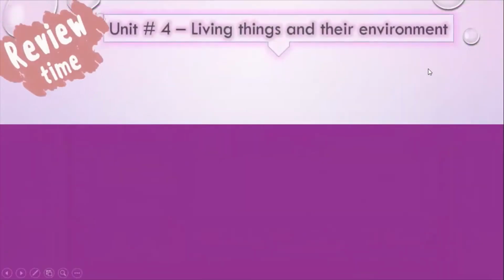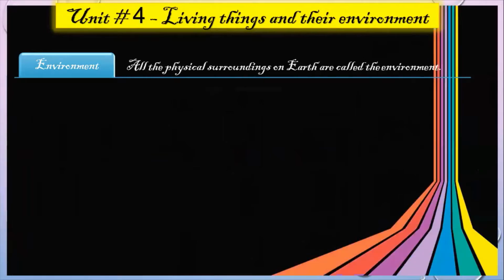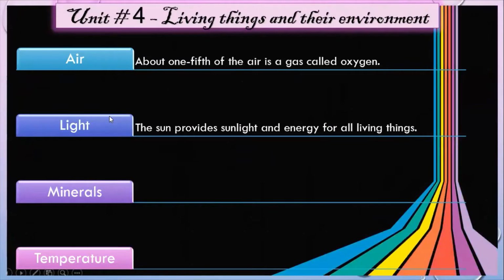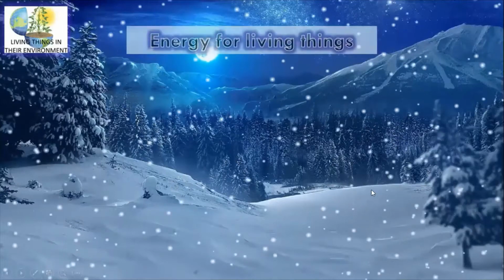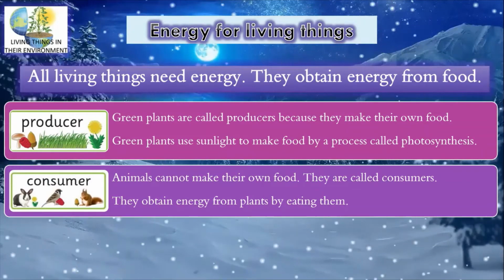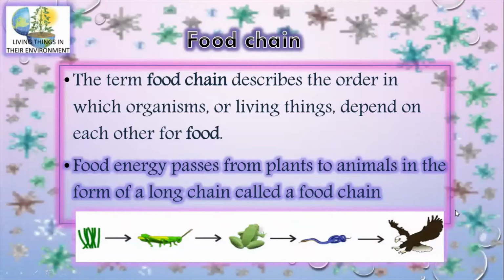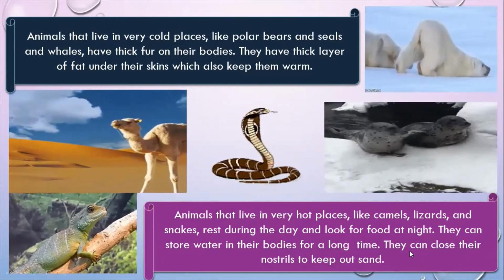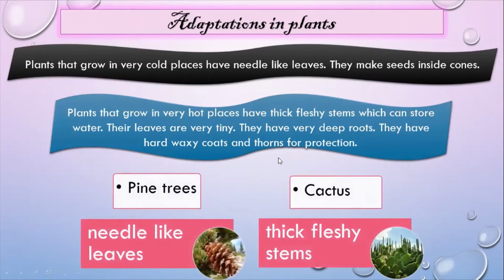Grade: 4 - Science (Review Unit # 4 & Unit # 5 (Part:1))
Review Unit # 4 & Unit # 5 (Part:1)